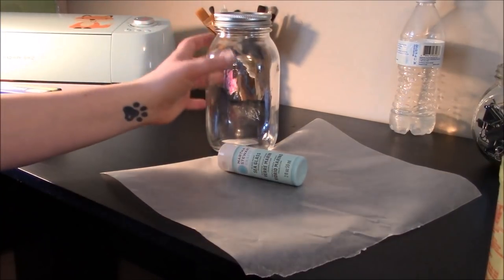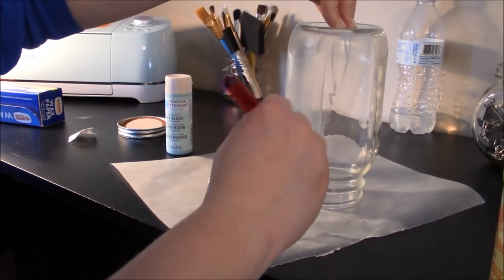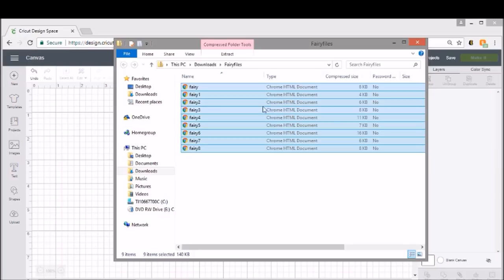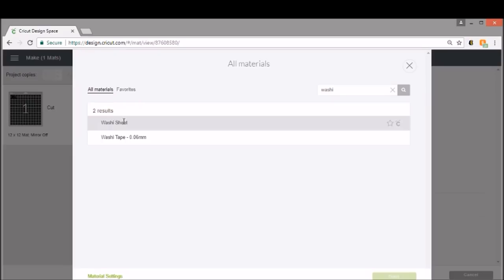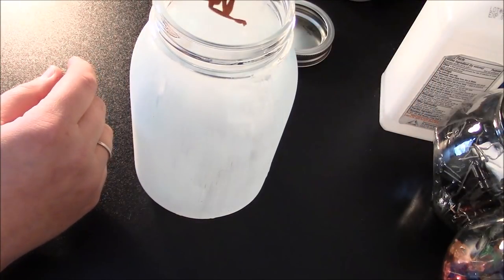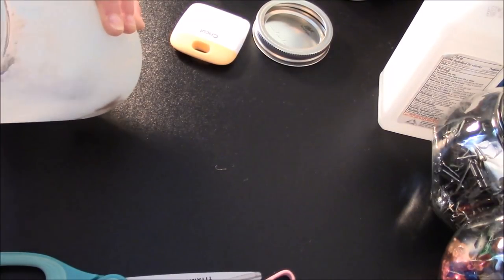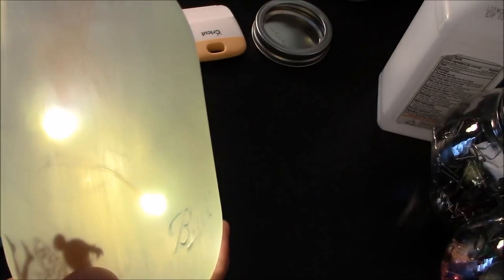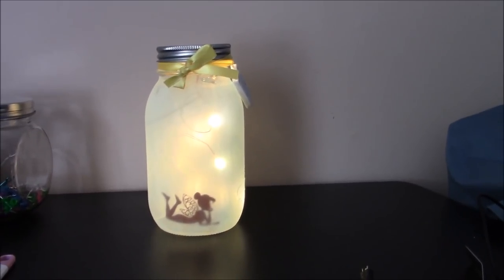Cricut - Lighted fairy jar using vinyl and a mason jar tutorial video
Learn  how to make a wonderful fun craft with your kids or adults!